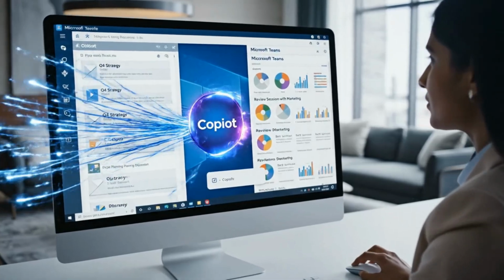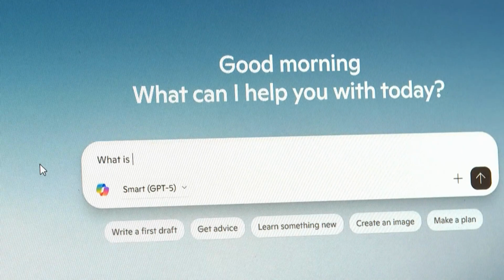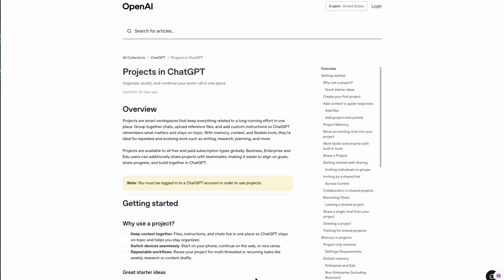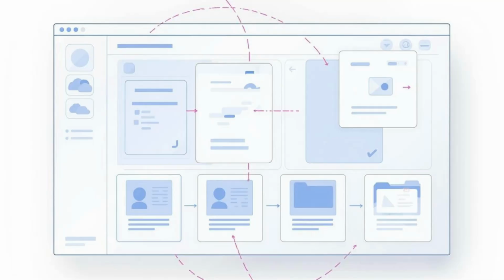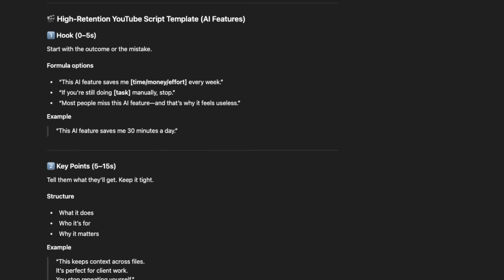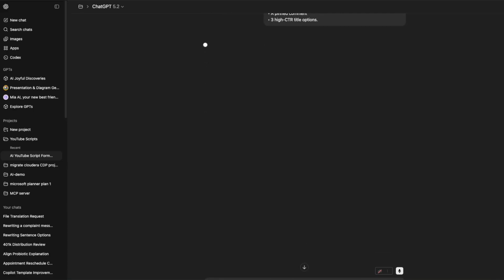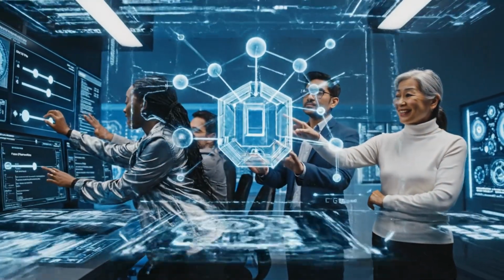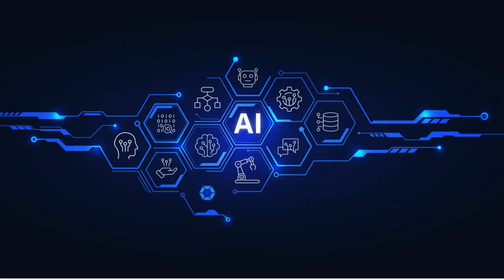AI Projects Are Replacing Prompts (Here's Why)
Stop prompting. Start building systems.

If you use Microsoft Copilot, you’ve already seen how powerful AI becomes when it has context. In this video, I’ll show you why the real productivity shift isn’t about writing better prompts — it’s about building structured AI Projects that help AI work with you, not from scratch every time.

🔹 Main Description

Most people treat AI like a chatbot.
Advanced users design environments where AI can operate effectively.

In this video, you’ll learn:

✅ Why prompting alone doesn’t scale
✅ How ChatGPT Projects create persistent context
✅ The architectural pattern behind tools like Microsoft Copilot
✅ How structured AI workflows reduce repetition
✅ The mindset shift from chatting → directing

I’ll walk you through creating a Project step by step — and show you why this approach is quickly becoming a best practice for professionals using AI.

Quick clarification: ChatGPT Projects are an OpenAI feature, not part of Microsoft 365.
But once you understand the pattern, you’ll better understand why Copilot feels so powerful.

👉 Projects provide structure. Execution comes later.

🔹 Who This Video Is For (This quietly filters high-quality viewers)

This video is especially useful for:

• Microsoft 365 Copilot users
• Knowledge workers
• Managers and consultants
• AI-curious professionals
• Anyone tired of repeating instructions to AI

If you want to work smarter with AI — not harder — this video is for you.

In an upcoming video, I’ll go deeper into how AI execution layers build on top of Projects — and why this is the next major shift in workplace productivity.